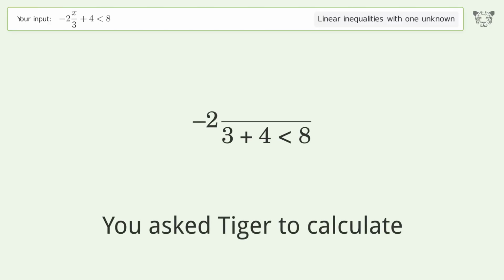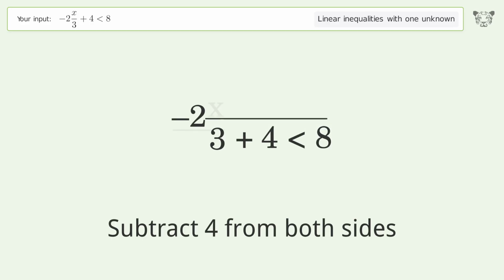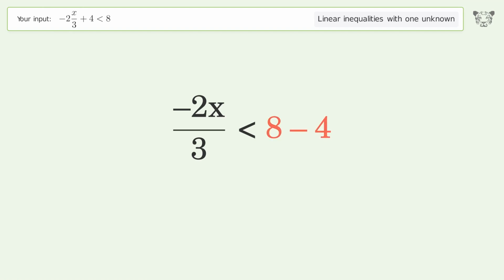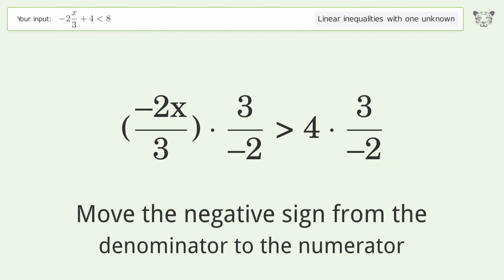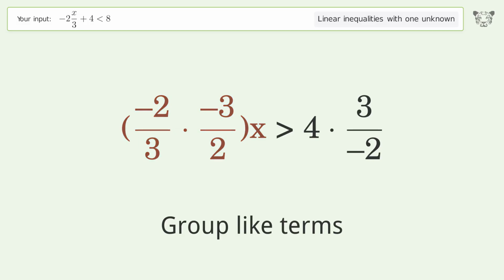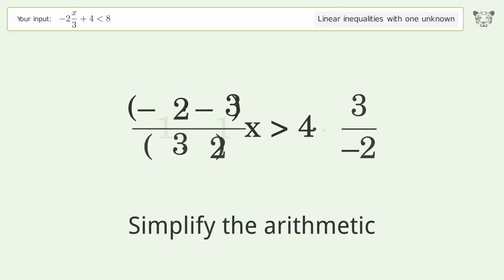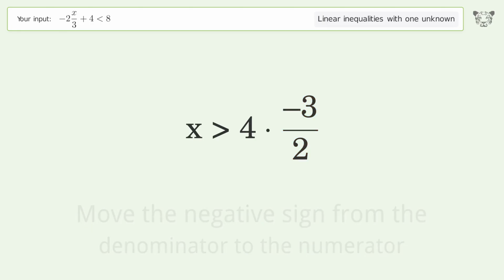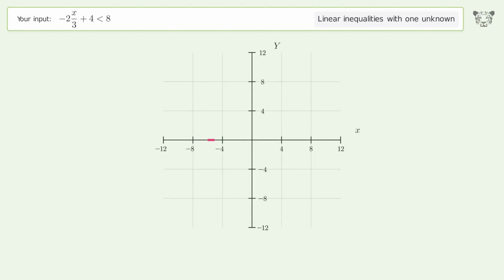-2x/3+4 less than 8 - Solve linear inequalities with one unknown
Solve -2x/3+4 less than 8: Tiger Algebra shows you how to solve linear inequality -2x/3+4 less than 8, with clear, step-by-step explanations.